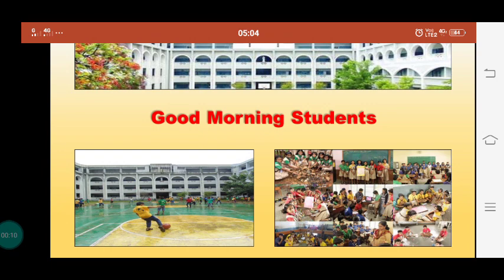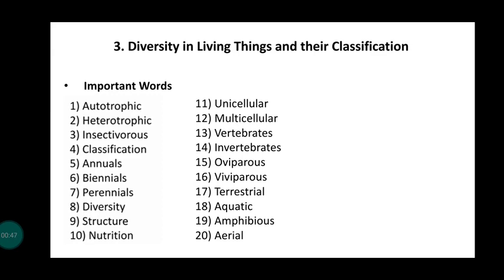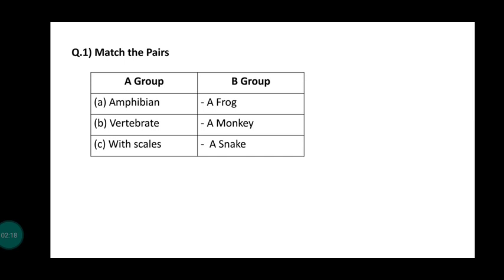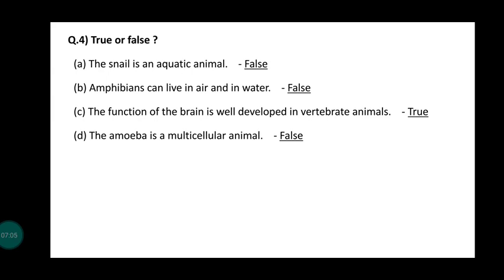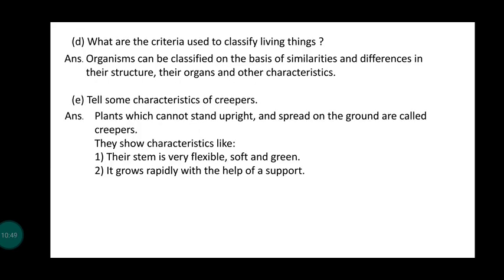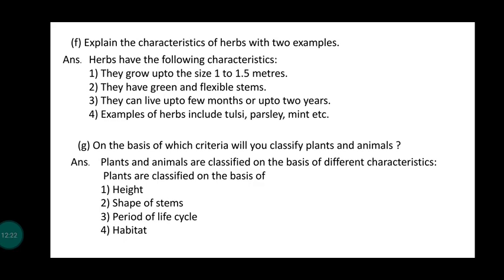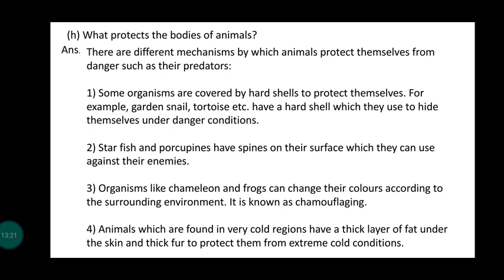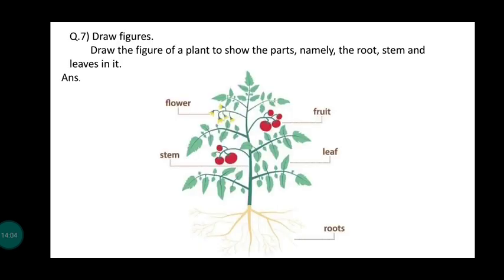Questions and Answers of lesson number 3